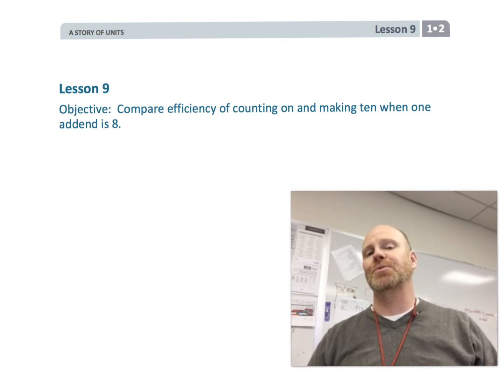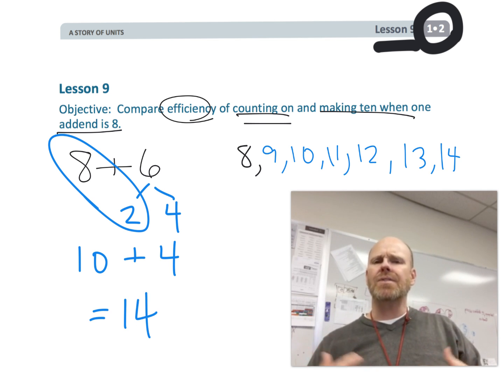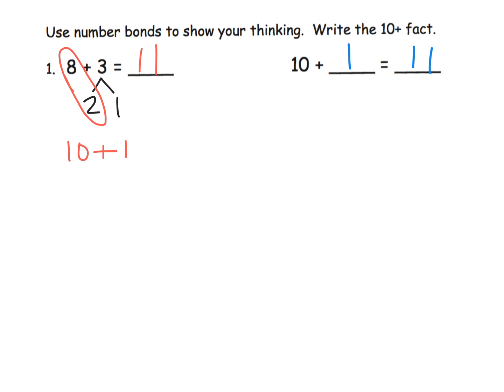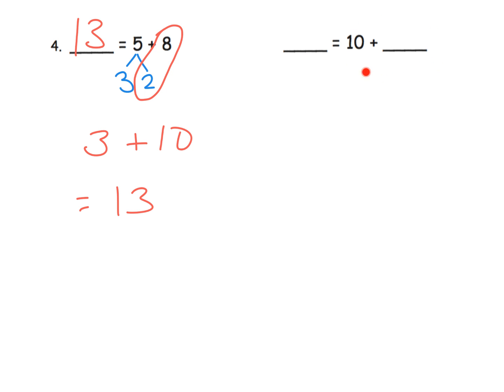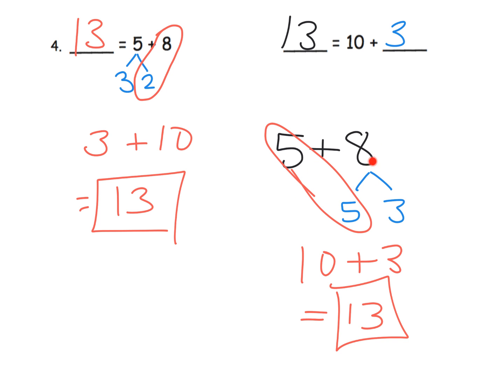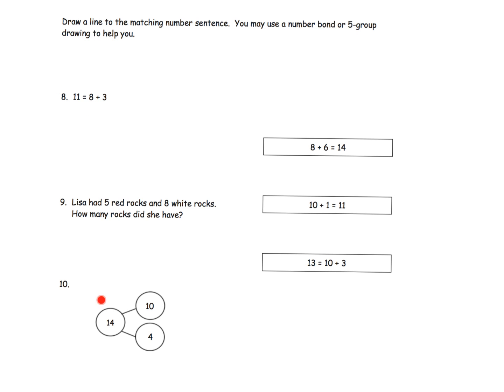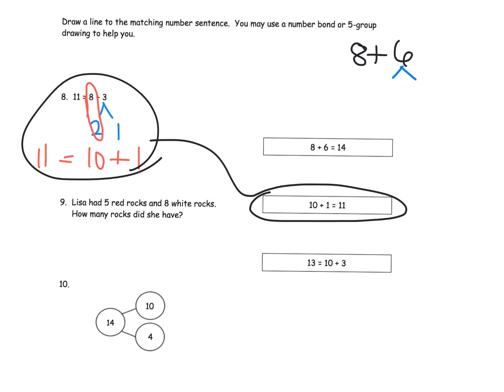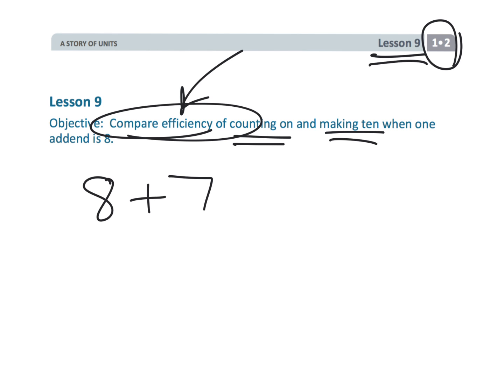Eureka Math Grade 1 Module 2 Lesson 9